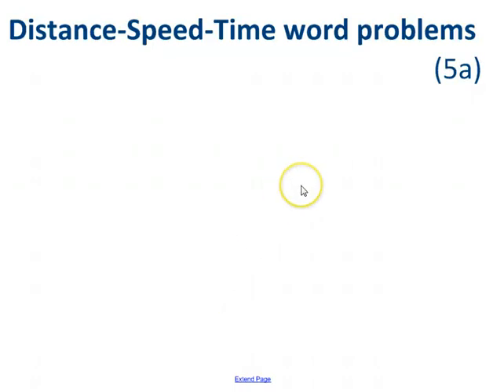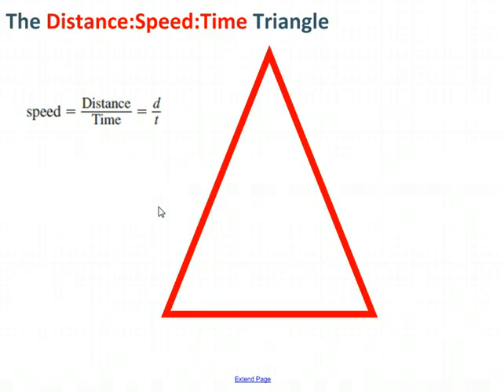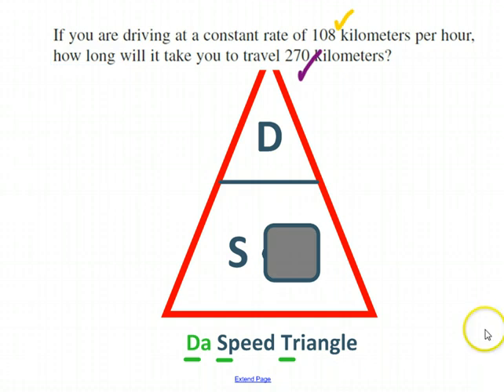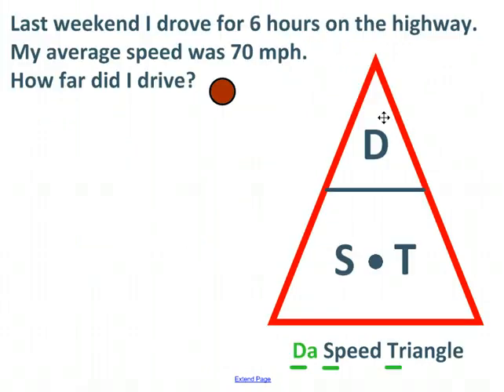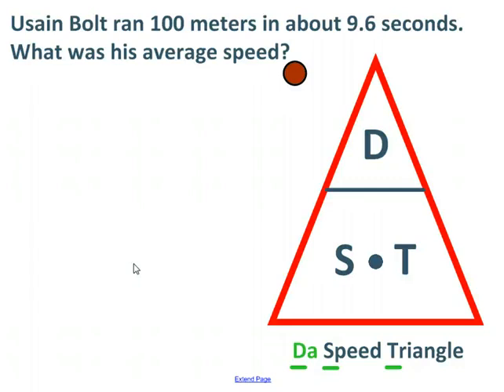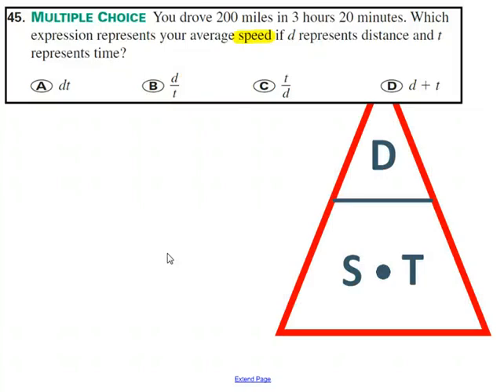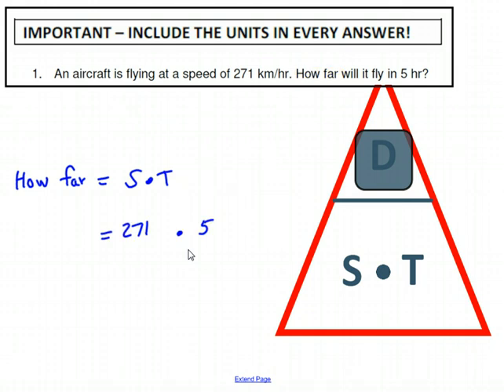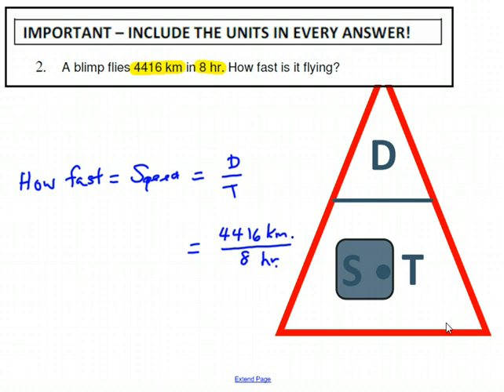Distance-Speed-Time word problems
Distance-Speed-Time word problems, video 5a, Enriched Algebra